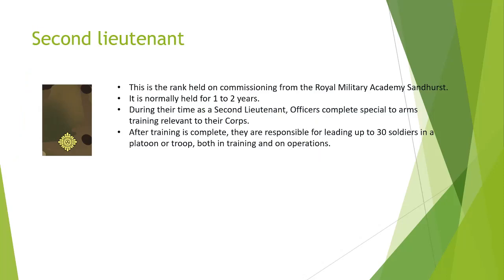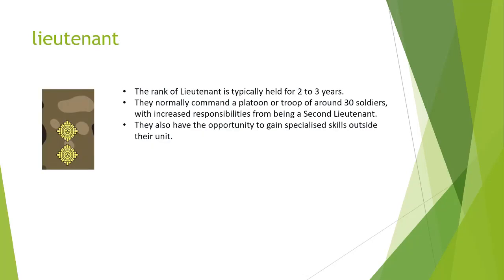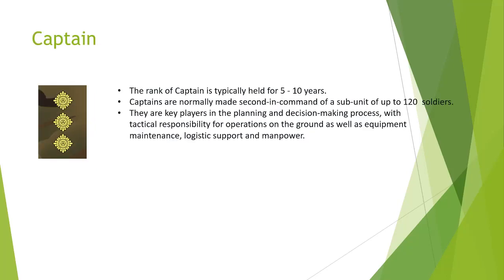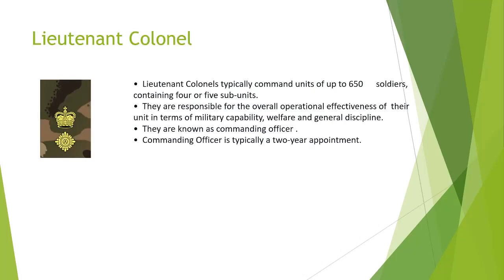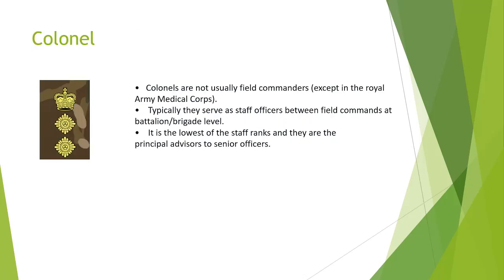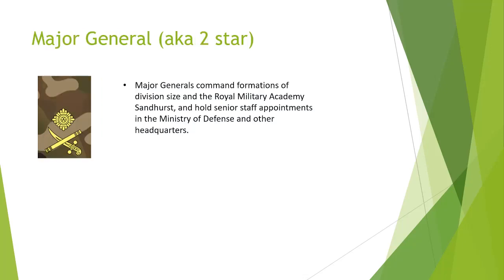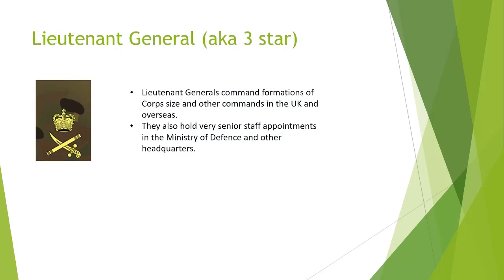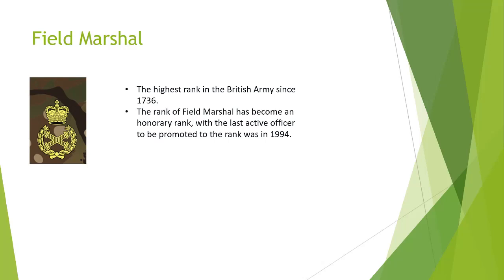MILITARY KNOWLEDGE: badges of rank (officers) by cadet Lcpl Burkitt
151's very own cadet Lcpl Burkitt doing a virtual lesson on badges of rank (officers)